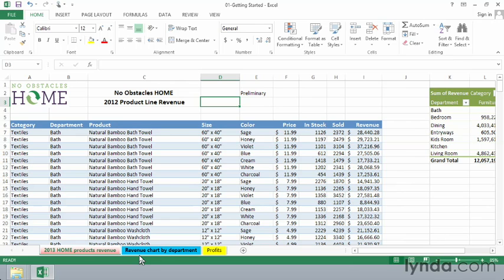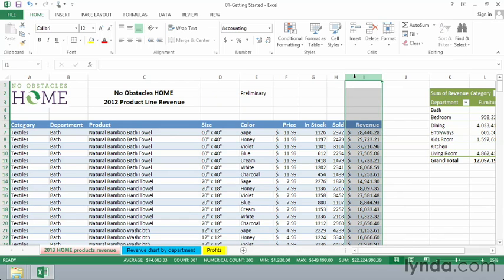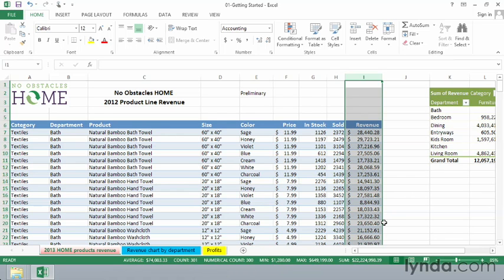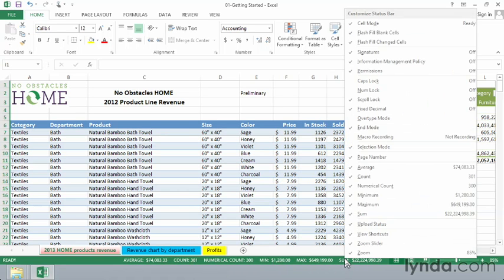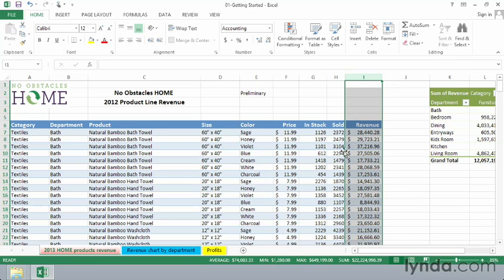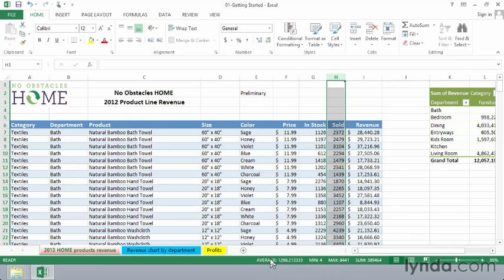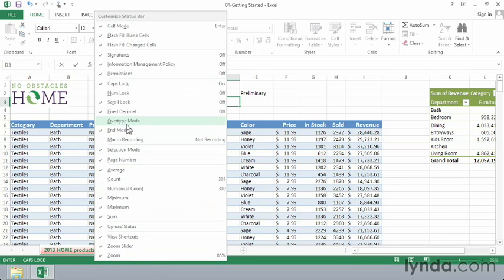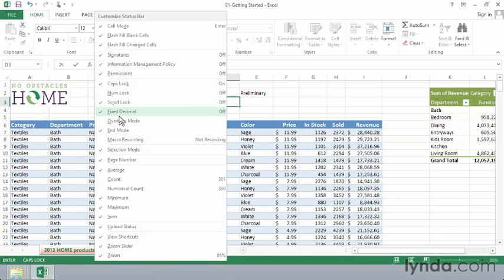Excel 2013 Training Tutorials-01 Getting Started(Status)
status